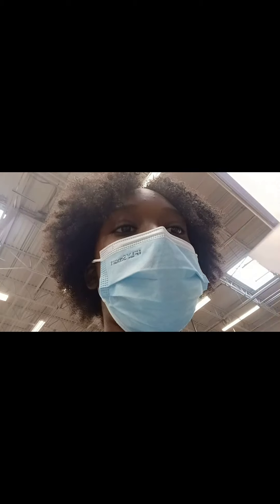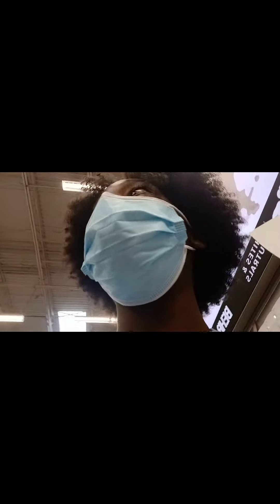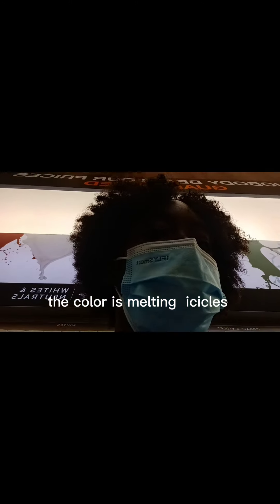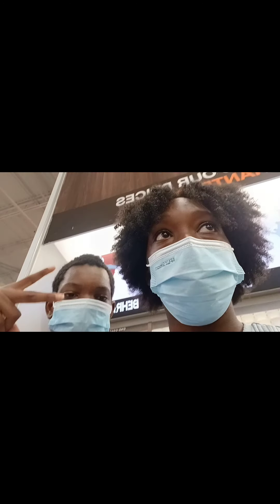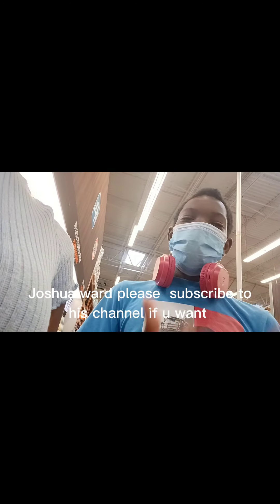Episode 2:taking the furniture out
in this video we took out the furniture  hope u enjoy